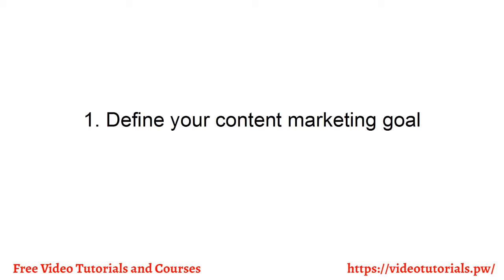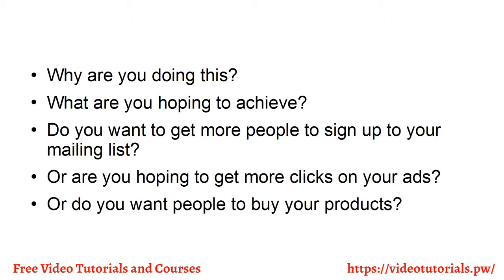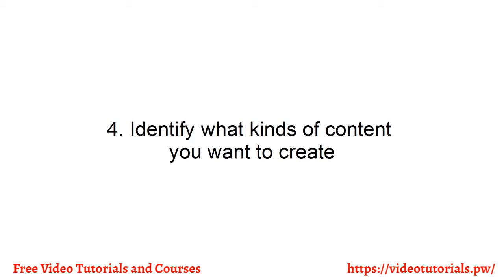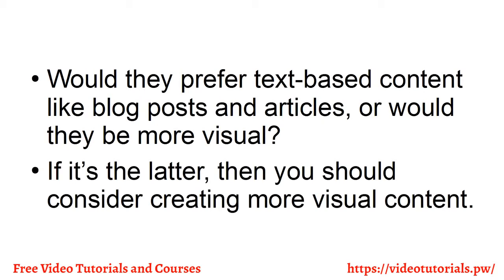Video 8 How To Develop A Content Marketing Strategy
When you think about content marketing, what goes through your mind? Is it writing an endless number of blog posts and articles that you’ll then publish on your website?
Or do you think about the process after you’ve created the content, things like marketing and promoting your content across many different platforms?
If you’re building your business from scratch all by yourself, then I’m sure you’re feeling pretty overwhelmed by now. If you work with a team of content creators and digital
marketers, then your life’s probably a lot easier.
But you’d still need to manage your team and make sure your content marketing strategy is like a well-oiled machine.
To successfully market your content, then you need to make sure you do all of the following
You Need A Good Strategy In Place
Maybe this free video course will help you to have a good start.

Translated titles:
Video 8 cómo desarrollar una estrategia de marketing de contenidos

Video 8 Wie man eine Content-Marketing-Strategie entwickelt

Vidéo 8 comment développer une stratégie de marketing de contenu

Vídeo 8 como desenvolver uma estratégia de marketing de conteúdo

वीडियो 8 सामग्री विपणन रणनीति कैसे विकसित करें

Мазмун маркетинг стратегиясын кантип иштеп чыгуу керек 8 Video (-3-3-3-3)

 Эгерде контент маркетинг тууралуу ой жүгүртүү эмне үчүн акыл менен барат? Эгер анда сайтында жарыялайбыз блог билдирүүлөр жана макалалардын чексиз сандагы жазып жатат?
Же Сиз маркетинг жана башка көптөгөн аянтчалар аркылуу сиздин мазмунду сүрөгөн окшогон мазмун, жараткан кийин жараяны кандай деп ойлойсуз?
Сен жалгыз башынан баштап өз ишин куруп жаткан болсо, анда мен сага азыр абдан кыйын сезип жатасыз ишенем. Мазмун жаратуучулары менен санариптик бир команда болуп иштеп, анда
Маркетологдор, анда жашоо, балким, бир топ кыйын болот.
Бирок, дагы деле топту башкаруу жана мазмуну маркетингдик стратегияны жакшы майлуу машина сыяктуу кам көрүшүбүз керек элем.
Ийгиликтүү мазмунду рынок үчүн, сен үчүн керек деп төмөнкү баарын
Ордунда жакшы стратегия керек
Балким, бул акысыз, албетте, жакшы баштоого ээ болууга жардам берет.

Ошондой эле кайсы бир үлүшү менен кээ бир сүйүү көрсөтүү же жаңы көргөзмө өзгөрүүлөр алууга жазылуу.

ວິດີໂອ 8 ວິທີການພັດທະນາກົນລະຍຸດກາລະຕະຫຼາດເນື້ອຫາ

Video 8 kā veidot satura mārketinga stratēģiju

Video 8 kaip kurti turinio rinkodaros strategiją

Video 8 wéi eng Entwécklung vun der Infrastruktur

Видео 8 како да се развие содржина маркетинг стратегија

Lahatsary 8 momba ny fampivoarana tetikady ara-barotra ifantohana

Video 8 bagaimana untuk membangunkan strategi pemasaran kandungan

വീഡിയോ 8 എങ്ങനെയാണ് ഒരു വിപണന മാർക്കറ്റിംഗ് തന്ത്രം വികസിപ്പിക്കേണ്ടത്

Video 8 kif tiżviluppa strateġija ta 'marketing tal-kontenut